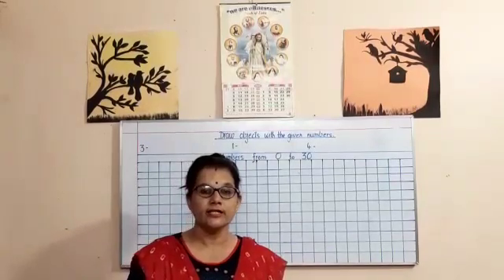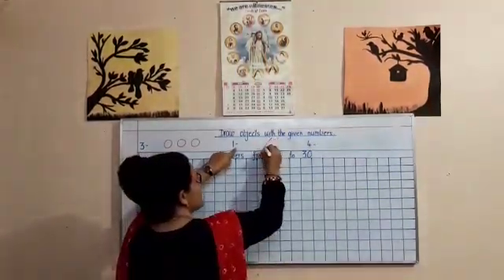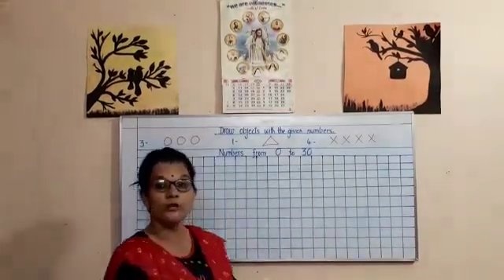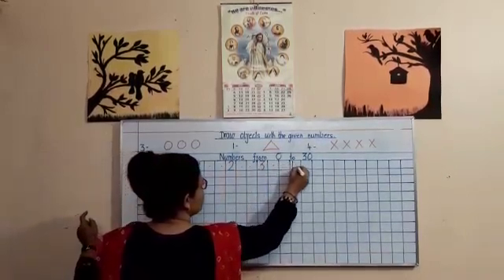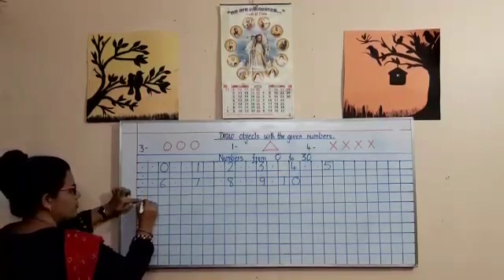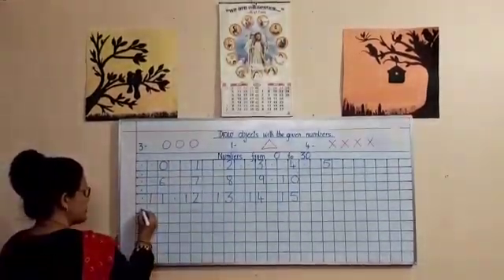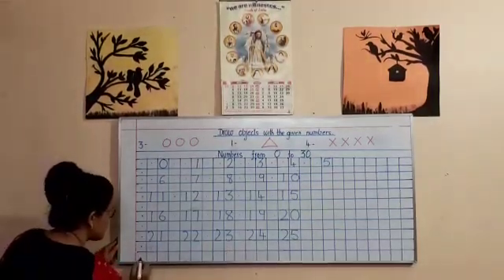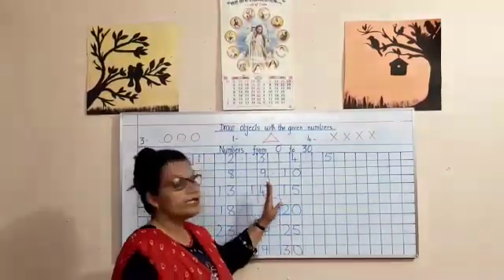MATHS LKG REVISION WORK (DON BOSCO PRIMARY SCHOOL) COMPLETE THE ROWS, DRAW THE OBJECT .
LKG REVISION WORK (DON BOSCO PRIMARY SCHOOL) COMPLETE THE ROWS, DRAW THE OBJECT OF GIVEN NUMBER, WRITE THE NUMBER FROM 1 TO 30,